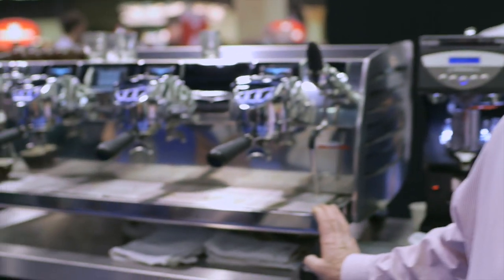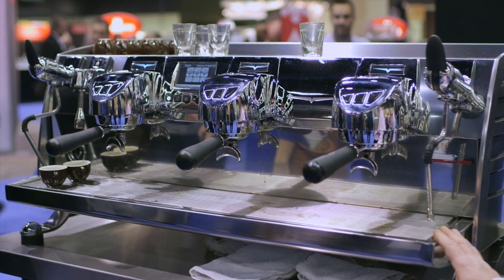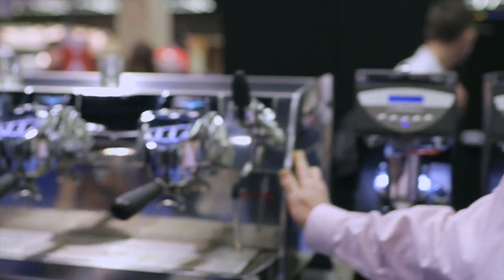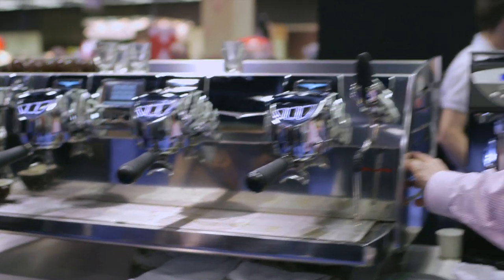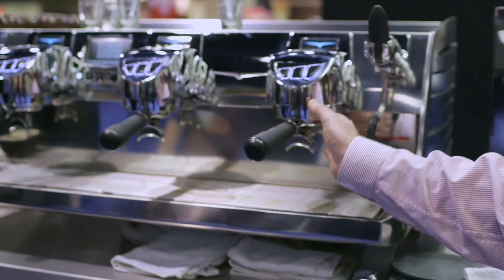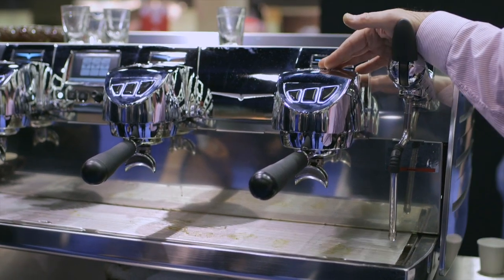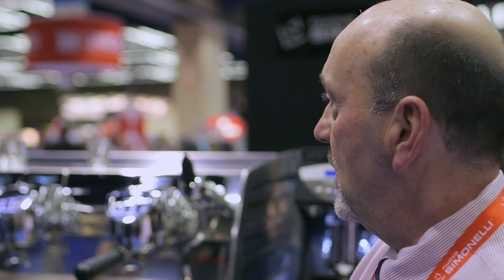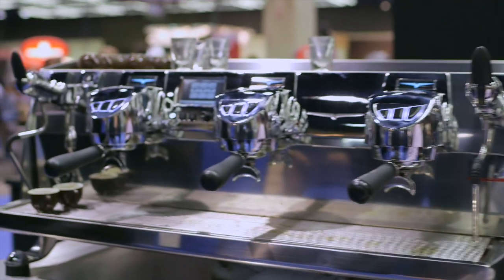SCAA 2014: Black Eagle Espresso Machine